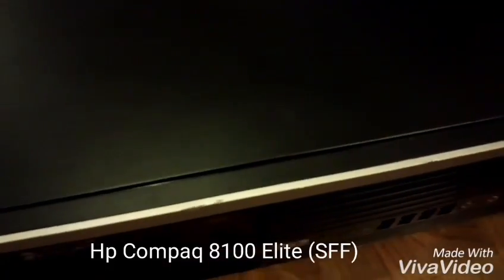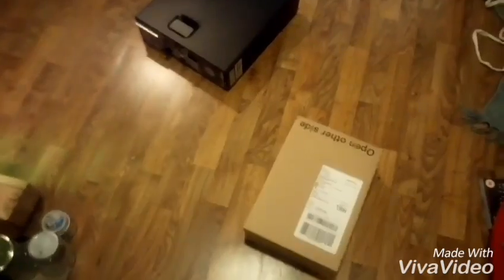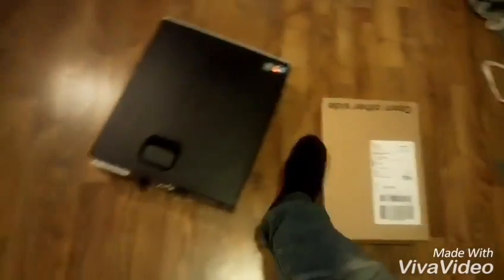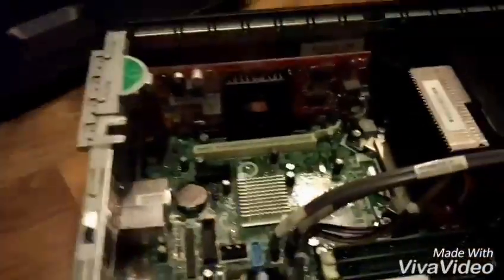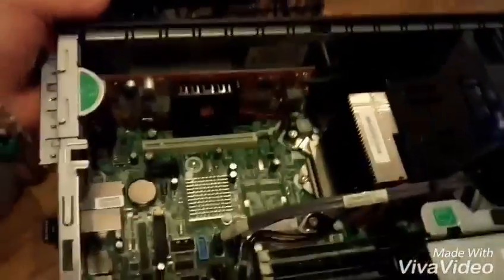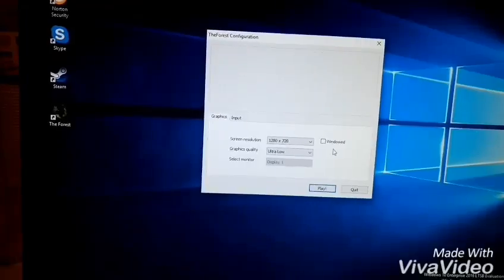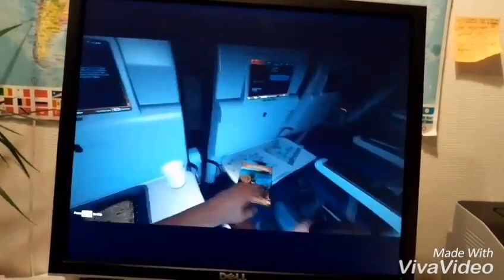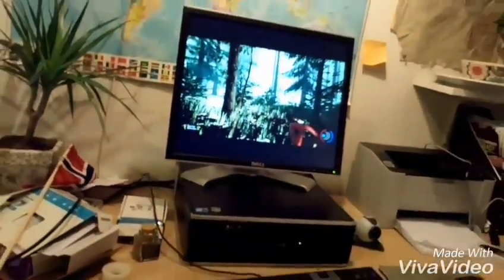Upgrading Compaq 8100 Elite SFF with Geforce GTX 1050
Hey guys! Upgrading an OEM computer like the Compaq 8100 Elite super form factor is super easy. A gaming pc with only a 240w psu? Oh yeah! You can upgrade other OEM computers too, also DELL computers, for example Optiplex. I know because I have tested with Optiplex 990! Best graphic card upgrades for same or similar systems as of dec. 2023 - all of these will fit straight into your system and work well (lp = low profile version of the card):
1. RTX a2000 (6GB or 12GB)(Expensive!)
2. Gtx1650 lp (GDDR6 version, 4 GB)
3. AMD Radeon RX 6400 lp (GDDR6, 4GB)
3. Gtx1050 ti lp (4GB)
4. Gtx1050 lp (2GB)
5. Gt1030 lp (GDDR5 version, 2GB)